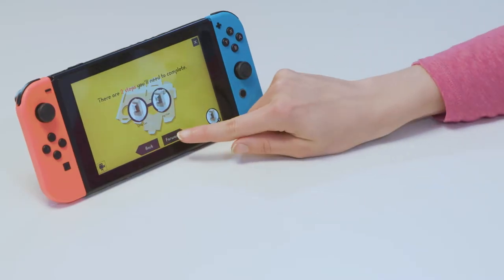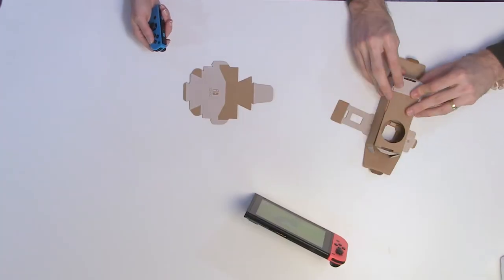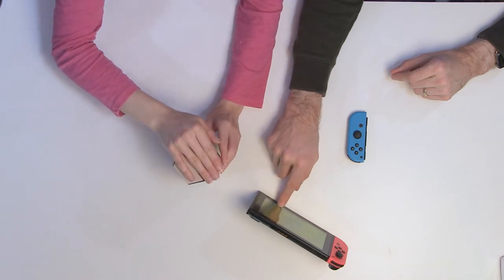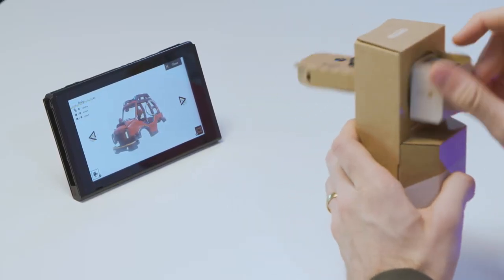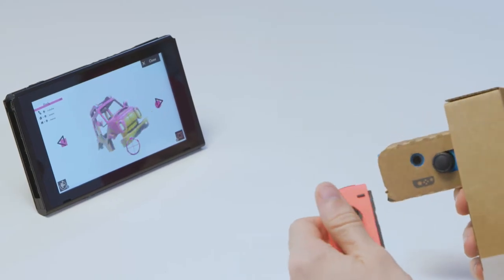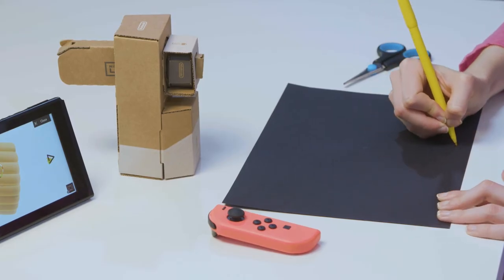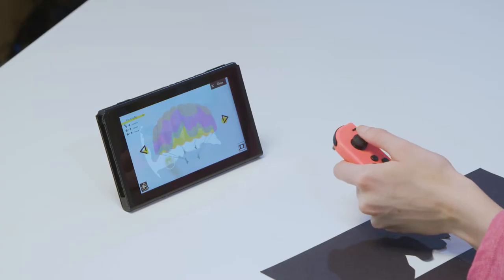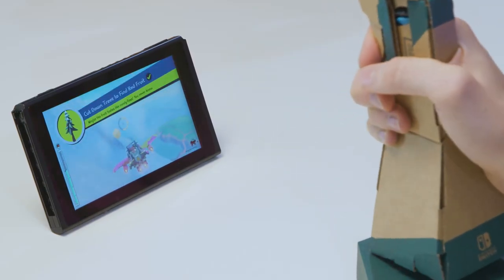Decorating your vehicles in the Nintendo Labo Vehicle Kit Paint Studio!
Tom and Jamie make the spray can and put it to work in the Nintendo Labo: Vehicle Kit Paint Studio!